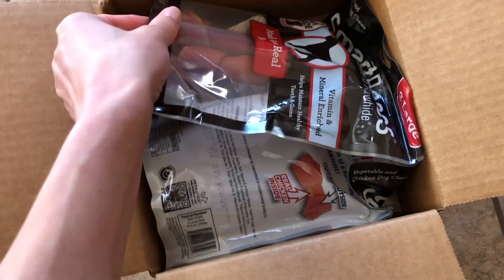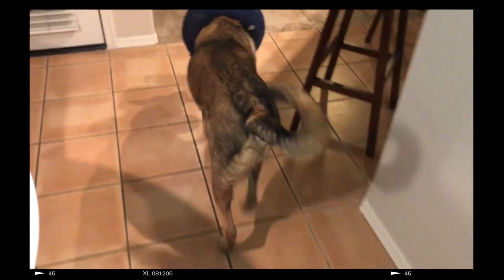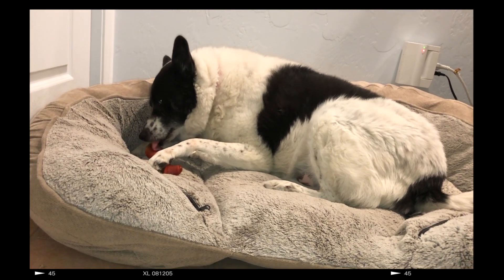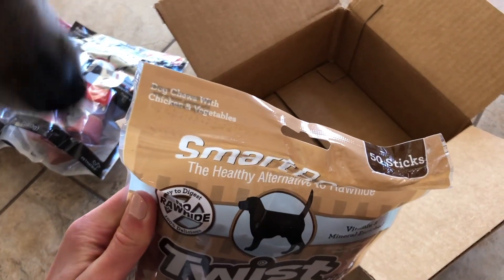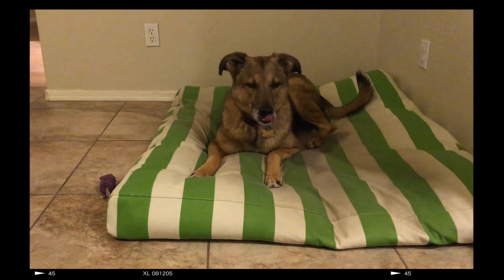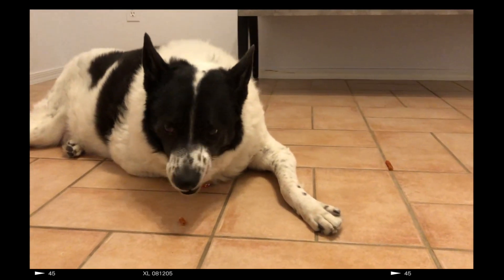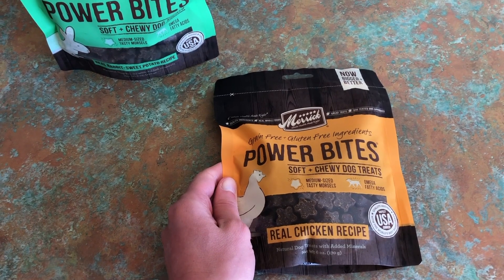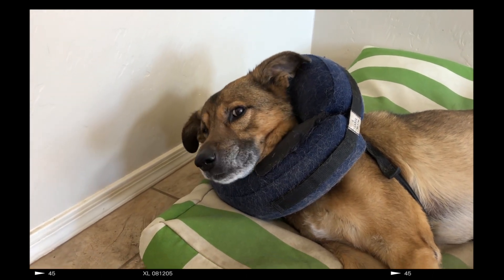dog HAUL | SmartBones and MORE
Let's see what I bought for my dogs this month.